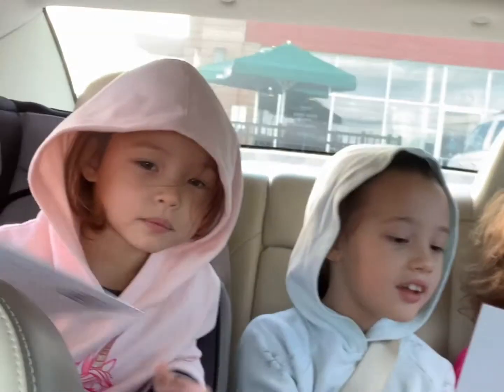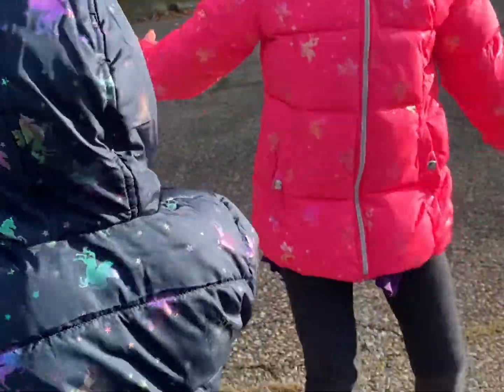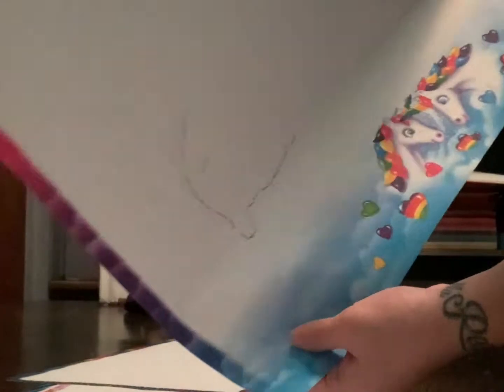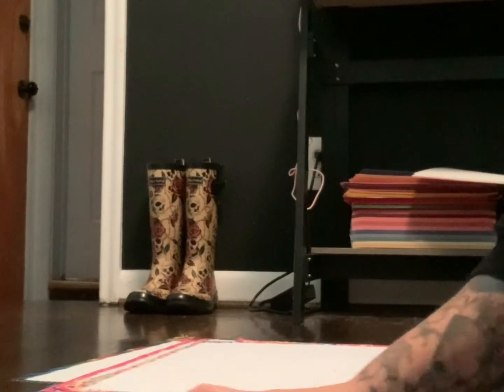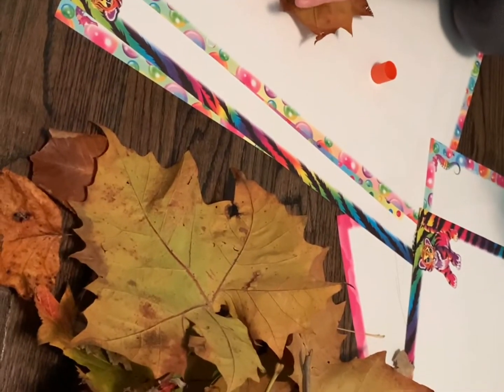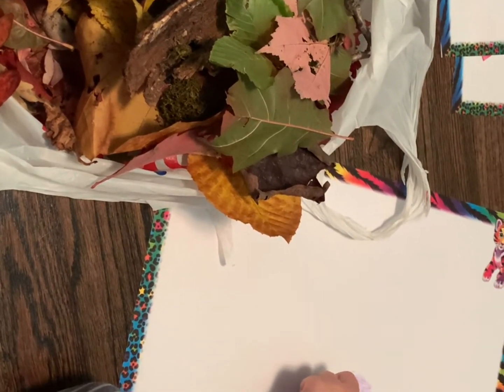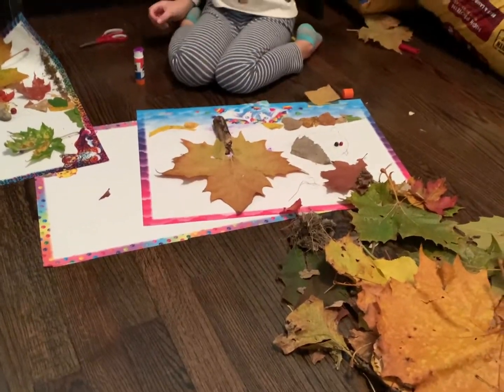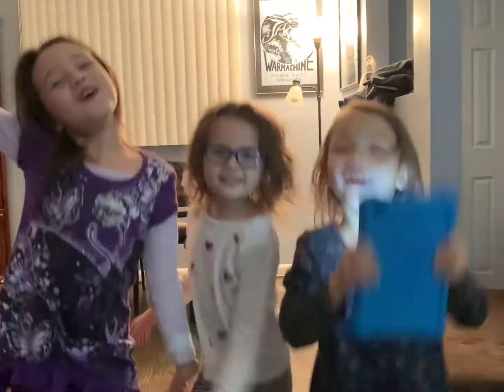Nature walk and art project!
Hey everyone today we got outside for the weekend and collected leaves,moss,twigs, rocks, and other goods for an art project! The girls had a ton of fun! Join us!